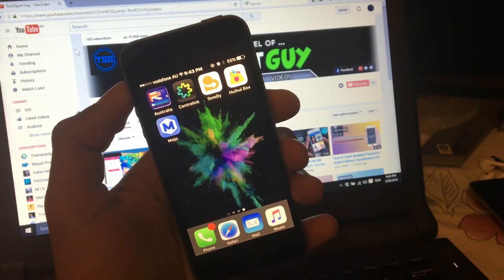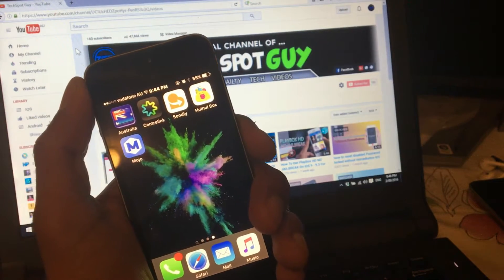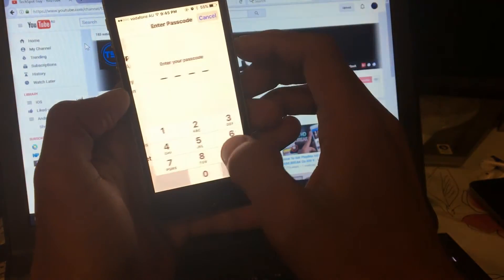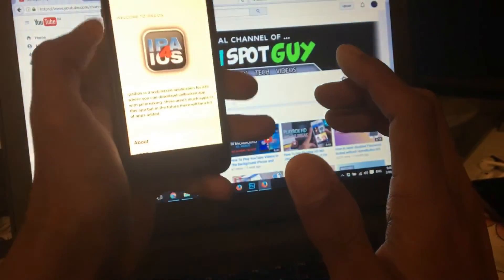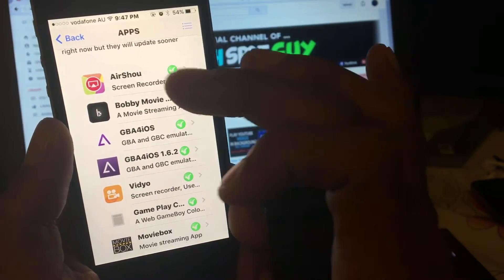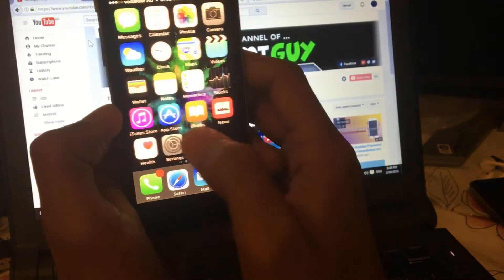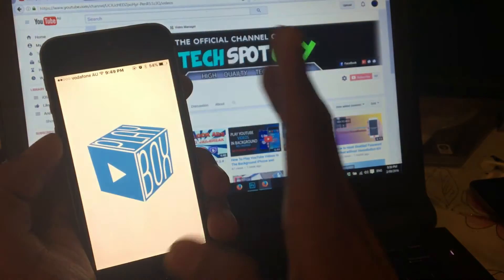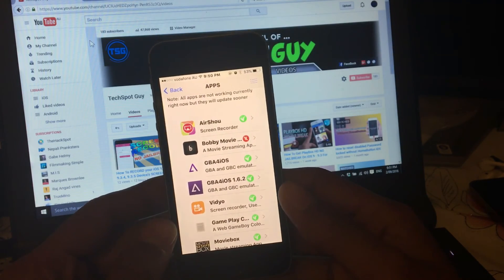iPA4iOS: Install Jailbreak Apps without jailbreaking iOS 9.3.4, 9.3.5, iOS 10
ipa4ios is a web based application for iOS where you can downlaod jailbroken app with jailbreaking. there aren't much apps in this app but in the future there will be a lot of apps added.